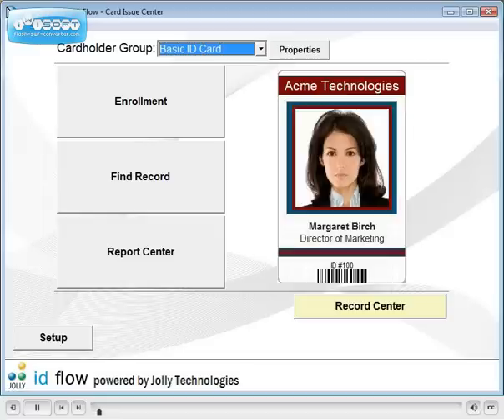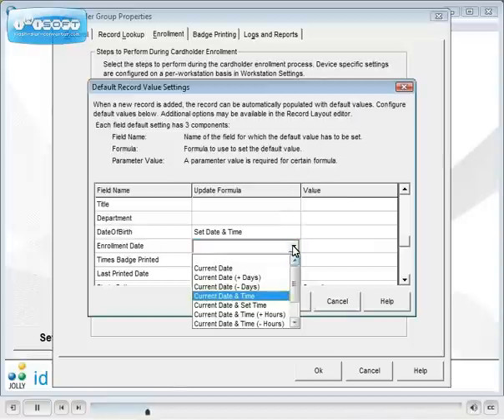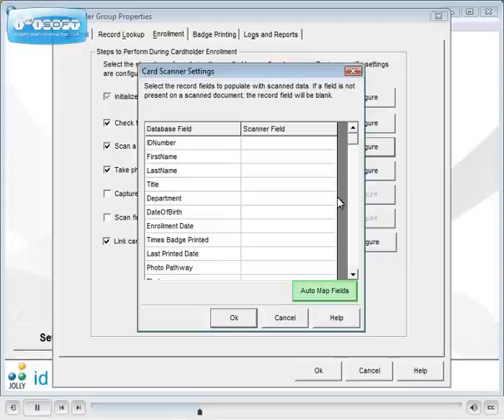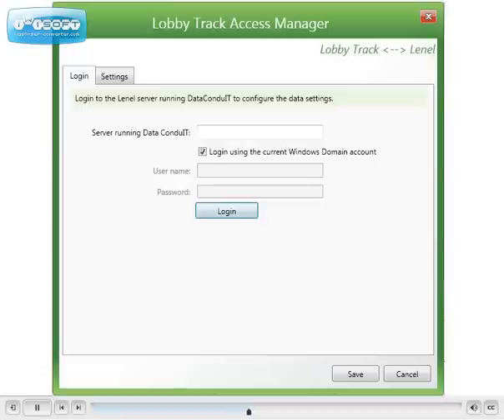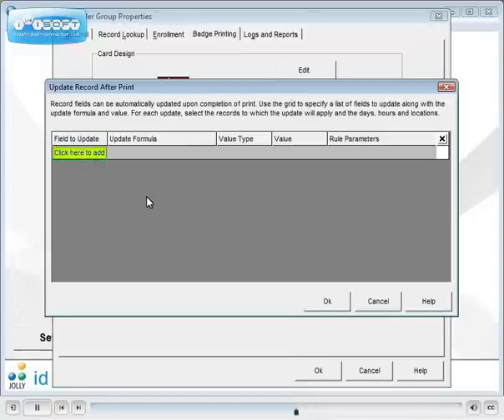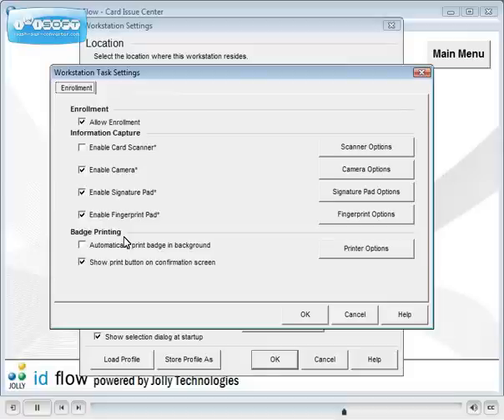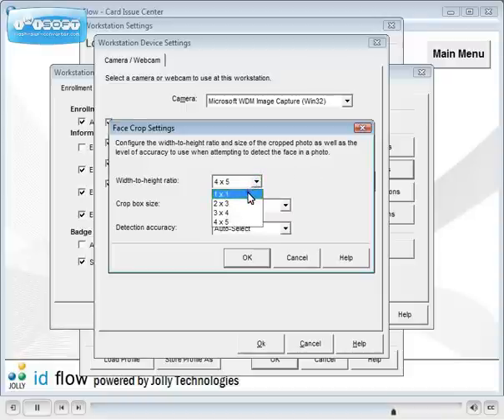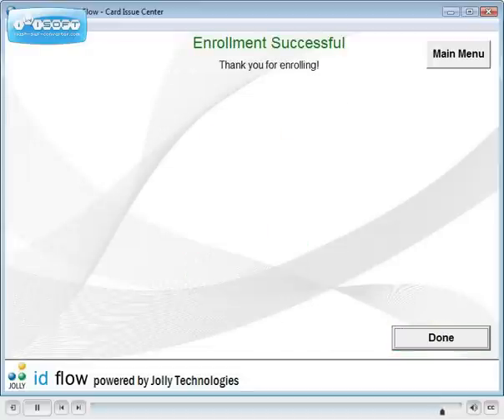ID Card System - ID Flow 6 Tutorial: Enrollment and Registration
The ID Flow 6 ID card system is used for the design and production of professional ID cards. The system, anchored around Jolly's ID Flow 6, is flexible so that users may easily design single-sided or double-sided ID cards with advanced graphical tools and tailor how cardholders are enrolled through an easy step-driven process. The ID Flow 6 ID card system allows users to encode barcode, magnetic stripe or smart cards. ID Flow records each action so an audit trail of all production activity is logged. The ID Flow 6 id card system architecture allows for integration with everything from simple spreadsheets to massive databases. The ID Flow 6 ID card system is networkable across very large distributed networks.

Fully Featured and easy to use ID card system
Give ID cards to every person within your location, including employees and members
Draw data from a previously existing database and automatically add it to your ID card entries
Design ID cards with top of the line security features
Create highly secure, and visually appealing ID cards